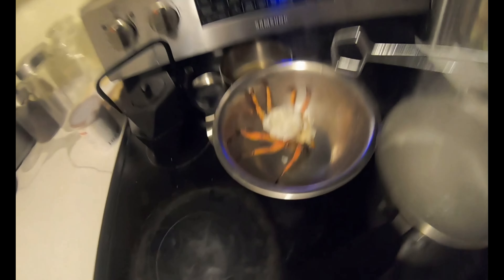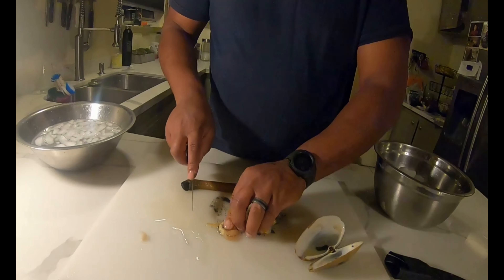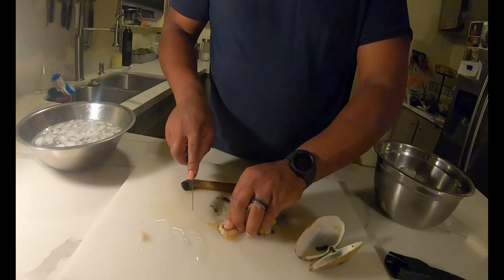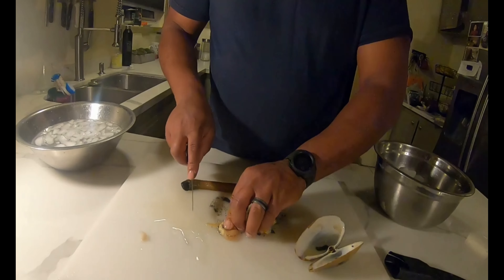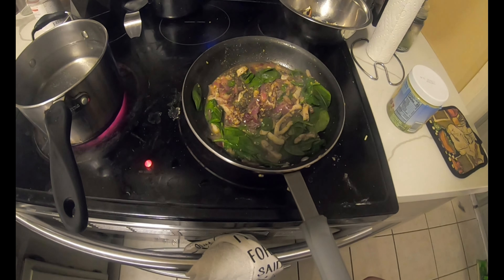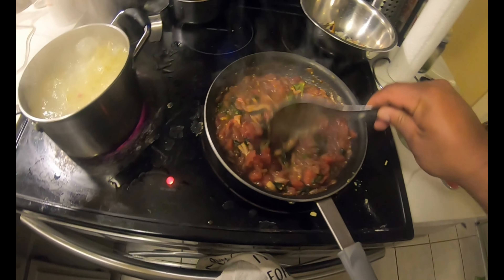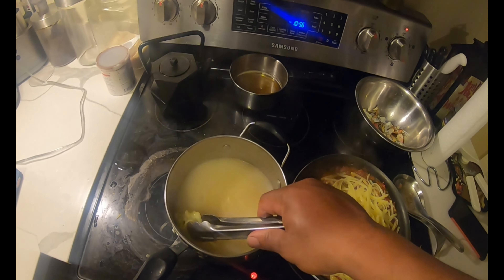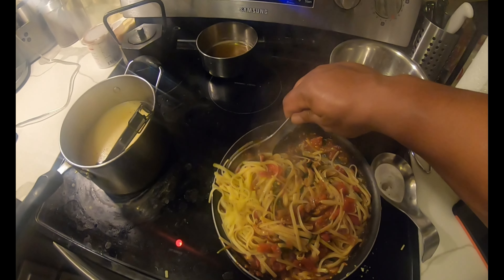Tamales Bay (cleaning crab and clams) Bonus: Spicy clams with linguine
Can't call this a, "catch, clean and cook." You need actual catching footage for that. My Gopro was left on record for 2 hours and used up all the battery, and in the scramble to go clamming I forgot to check the Gopro (noob move). So all we have is some kayaking footage, clean and cook crab and clams.